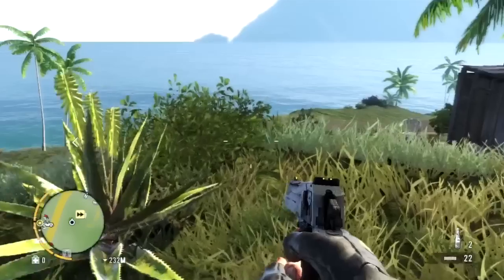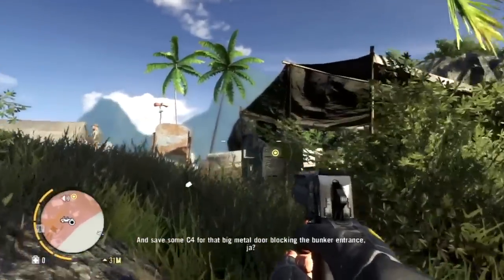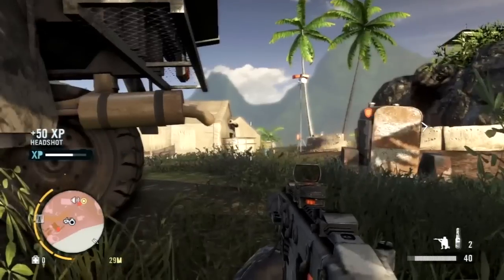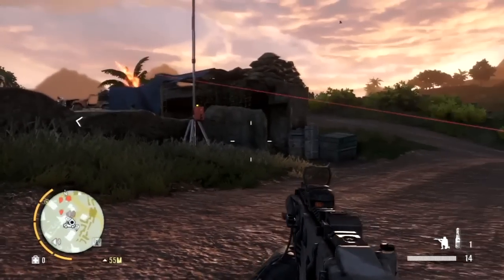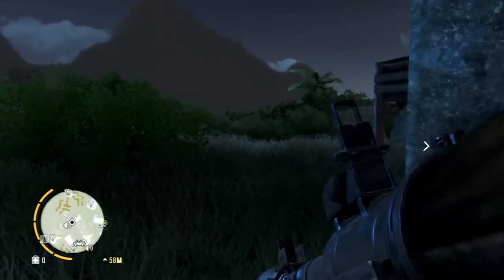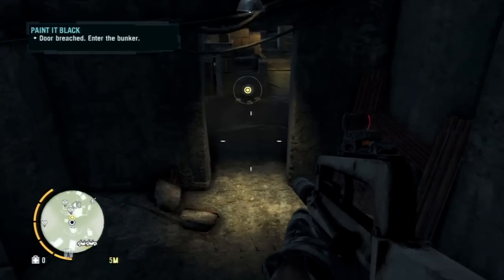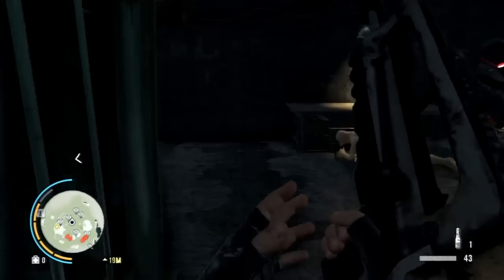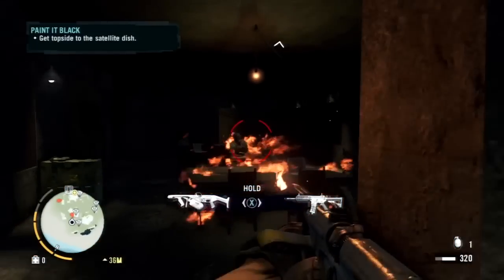Far Cry 3 Gameplay Walkthrough Part 53 - Paint It Black - Mission 34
NEW Far Cry 3 Gameplay Walkthrough Part 53 includes Mission 34: Paint It Black of the Far Cry 3 Story for Xbox 360, Playstation 3 and PC. This Far Cry 3 Gameplay Walkthrough will include a Review, all Story Missions and the Ending.

Far Cry 3 is an open world role-playing first-person shooter video game developed by Ubisoft Montreal in conjunction with Ubisoft Massive, Ubisoft Red Storm, Ubisoft Reflections, and Ubisoft Shanghai and published by Ubisoft for Microsoft Windows, Xbox 360 and PlayStation 3. Far Cry 3 takes place on a tropical Asian-pacific archipelago called Rook Islands. The game's protagonist is a young man named Jason Brody who is trying to survive and escape from the hostile islands. The game also features a competitive multiplayer mode, a map designer for multiplayer, and, for the first time in a Far Cry game, a 2-4 player co-op campaign which is set six months before the single-player campaign.

Jason is a tourist stranded on the tropical island and the protagonist of the game. The morning after his arrival to the tropical island, Jason wakes up to discover his girlfriend Liza has been kidnapped, his brother Grant is murdered, and the island is populated with psychotic mentalists.

Vaas is the main antagonist of North Island. After spending too long on the island, Vaas has become insane and sadistic. He has a sister named Citra, who wants him dead.

Far Cry 3 Side Missions include: Tagging the Past, Wherefore Art Thou Juliet, Eternal Love, Connection to the Past, Light at the End of the Jungle, Pinned to Earth, Once More with Dignity, Dog Soldier, Faces of Death, Cargo Dump, Father's Burden, Bled Dry, Home Delivered, Dirty Work